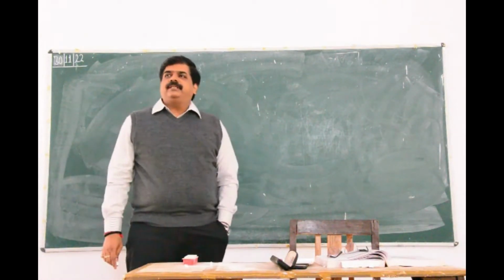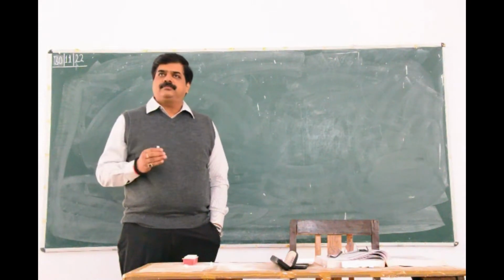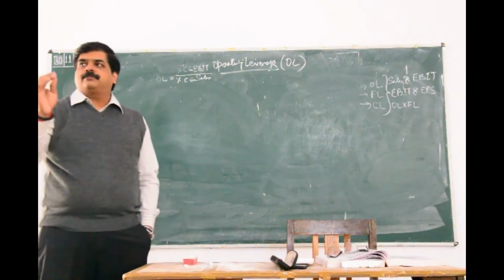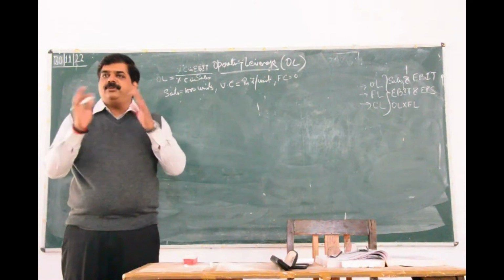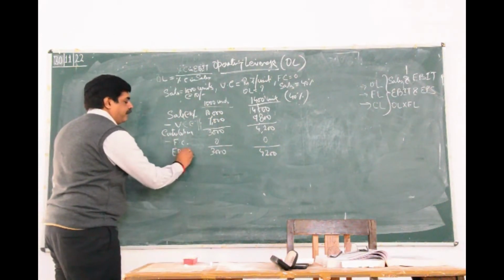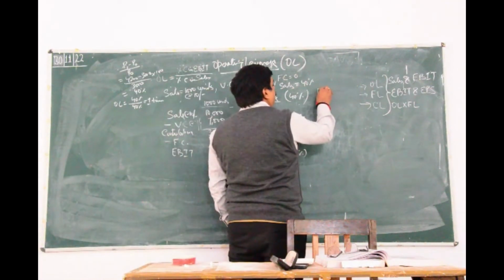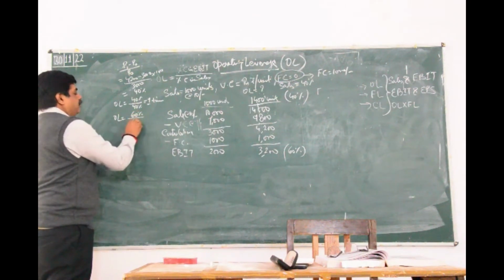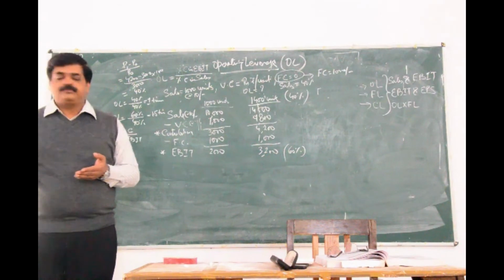#1 Operating Leverage (Concept): Financial Management